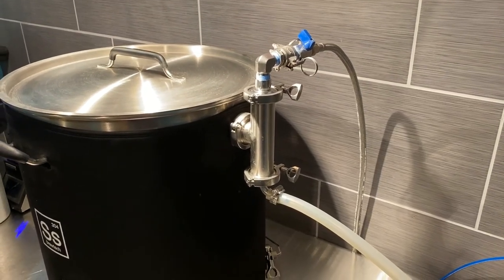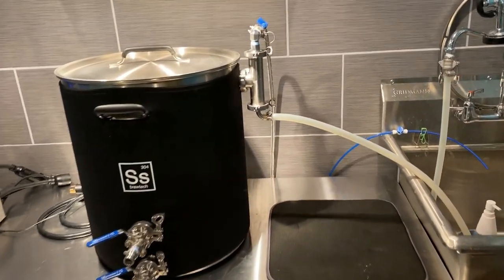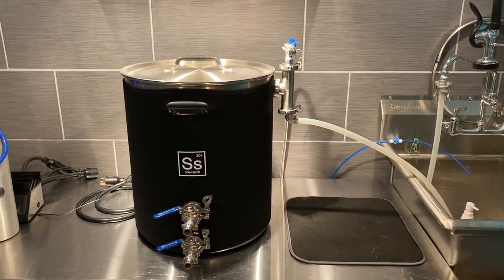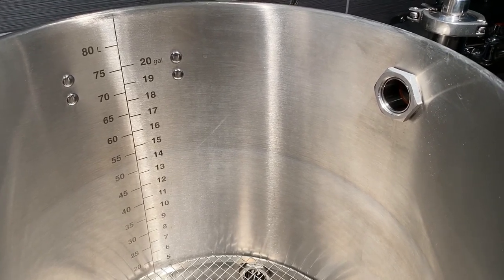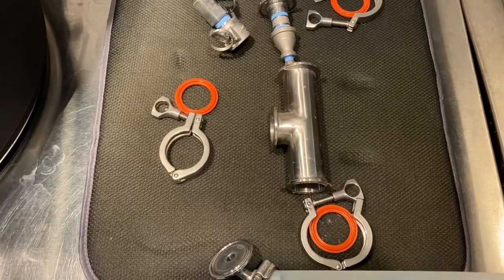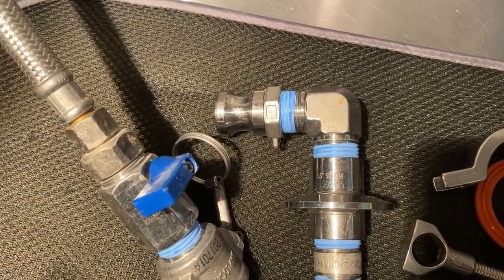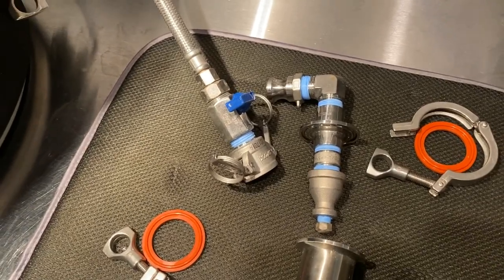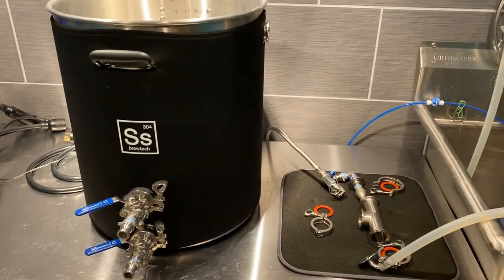Custom Steam Condenser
Overview of my custom steam condenser for homebrewing inspired by the good folks on HomeBrewTalk.